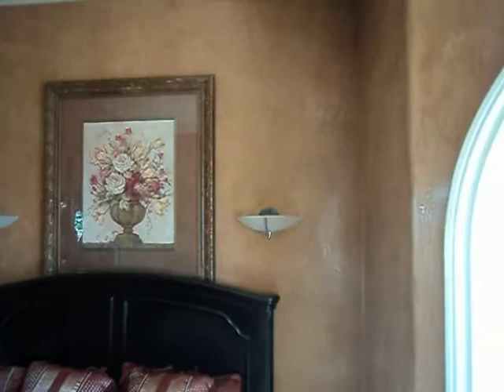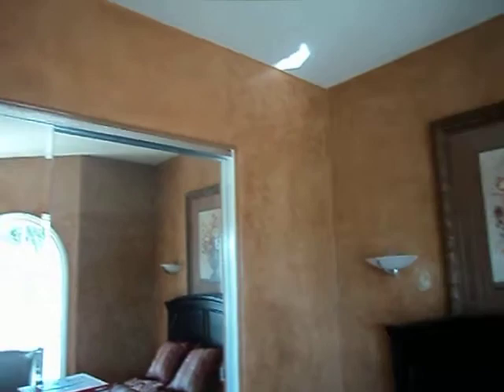Make your home, your own Showcase! Custom Venetian Plaster by artist Leon Jones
Beautiful ** WALL MURALS ** and ** CUSTOM VENETIAN PLASTER **
Add a unique, personalized touch to your home with Venetian Plaster. Having over 20 years experience in the art field working with all types of painting textures and materials, we can give any room in your house a fresh new look tailored specifically to what YOU want!
Our specialty is the interior plaster finishes. If you are looking to paint or remodel your place (or just to add a special accent wall) and are looking for something different and unique... try the beauty of the old world authentic Italian venetian plaster. We will custom design, install and restore old historic buildings, new modern projects and everything else in between.
Our "trowel technique" is the authentic modeling and burnishing old style used by Italian Artisans for generations.

Before we start any job, we will make you a custom sample board of the texture and custom colors for your approval. We always finish on time and on budget. Customer service and satisfaction is our main objective. We want you to "love, love, love" you walls. Remember this is not regular paint...this is art for your walls. Cheaper than wallpaper!

We have many satisfied clients that have requested only an accent wall, and others who have needed an entire restoration or remodel project. What ever you need. we can do it, and a great price! We can also barter for part or all of the project. What do you have to barter?

Free Consultation. Call today for your earliest appointment.
We will work with you so you can have the room of your dreams. Will also accept cash, make us an offer!
LEAVE YOUR NUMBER, because that is the ONLY way we will get back to you!

Unique, Tuscan, Italian, Burnishing, Old World Style, Faux Finish, Complete Restoration, painting, French, professional decorative finishers, interior plaster finishes, Venetian Plaster